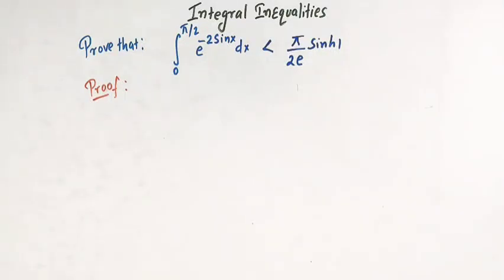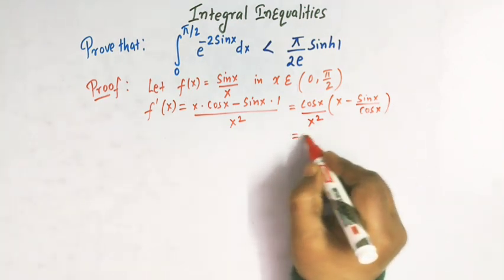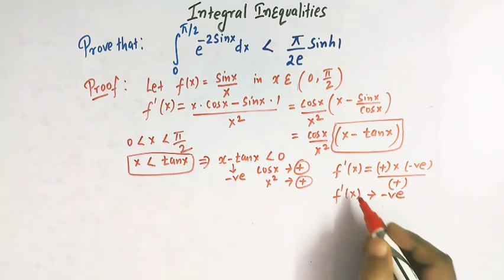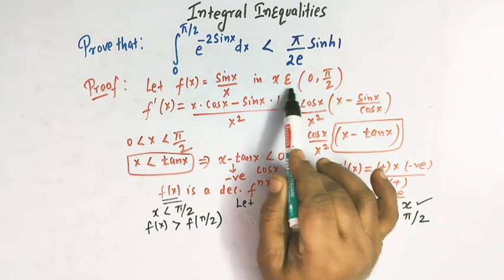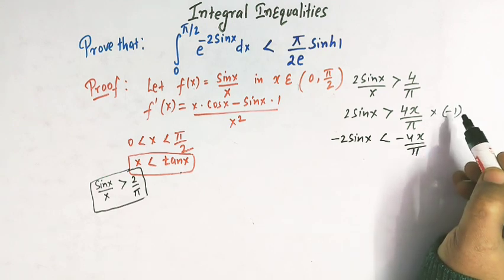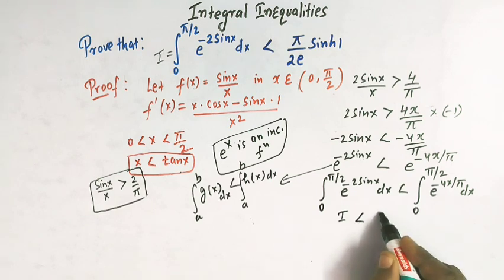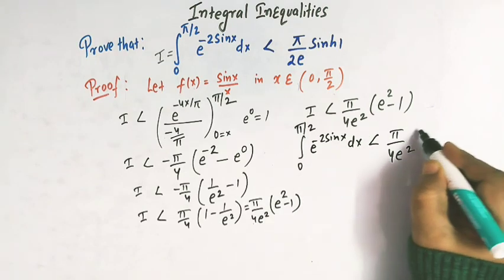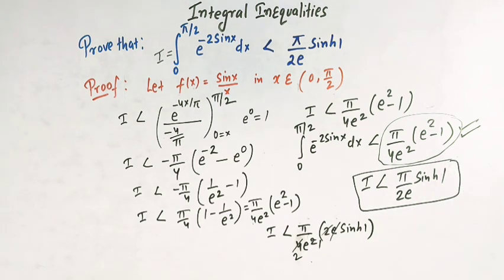|| Integral Inequalities - Important Problem ||